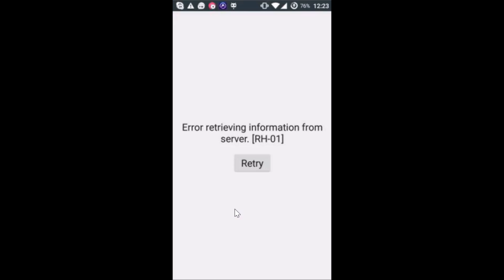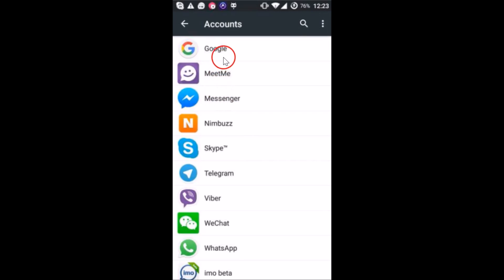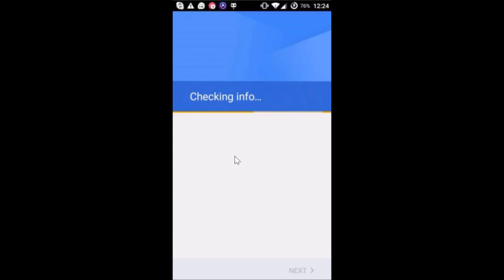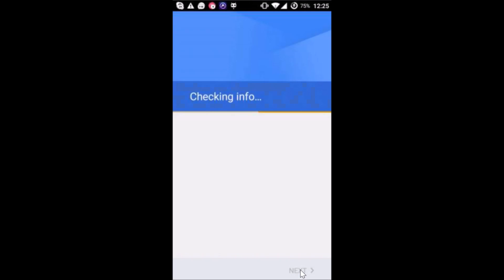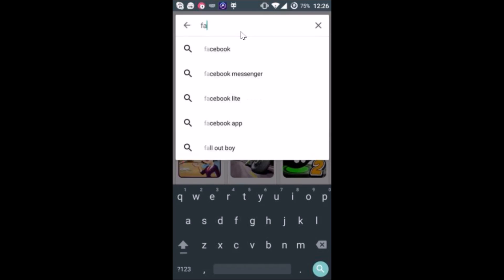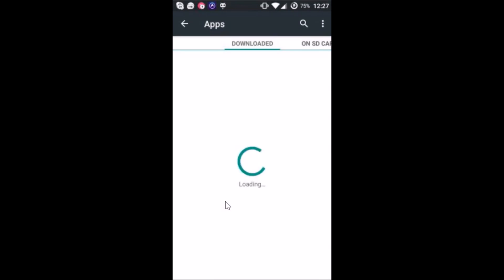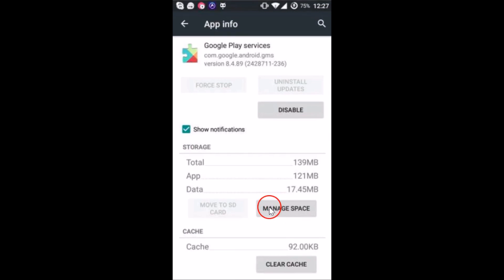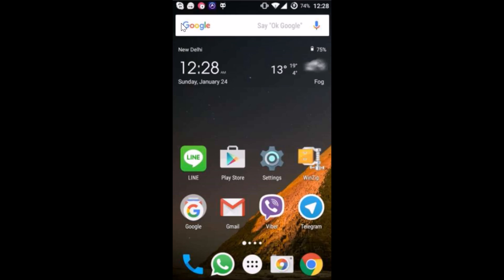How To Fix Error retrieving information from server RH-01 Play Store Error ?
Step 1: Go to the Settings of your phone .

Step 2: Tap on Accounts ,and then Tap on Google .

Step 3: Tap on Google Account and Remove the Google Account .

Step 4: Now ,Go back and Open Play Store and Add the same Google Account again .

If Above Steps does not fix the issue  ,you can follow additional steps

Step 5: Go to settings again and Find Apps or Application manager ,tap to open it .

Step 6: Now ,go to all Tab and Clear Data of :-

i) Download Manager
ii)Google play Services.
iii)Google Play Store .
Iv)Google Services Framework .

Step 8: Open Play store and Tap On retry  again and again Until you get back the Play store .

That's all